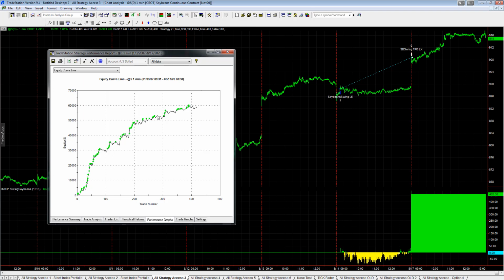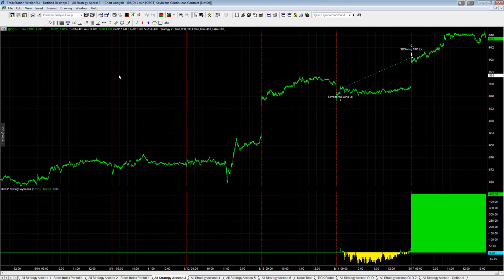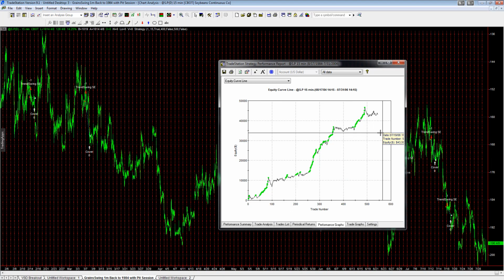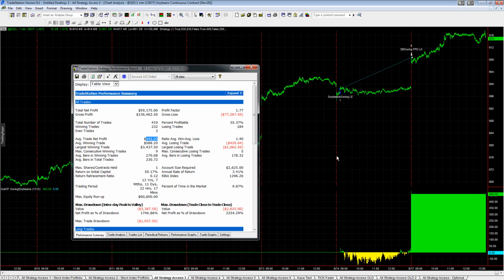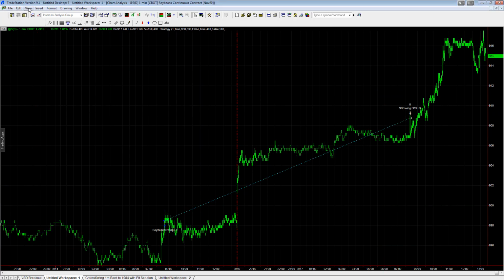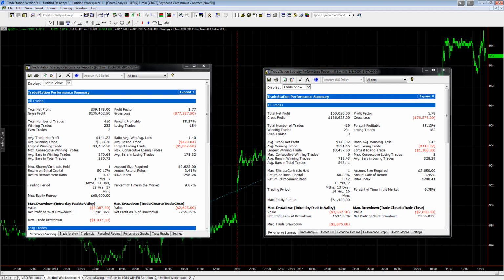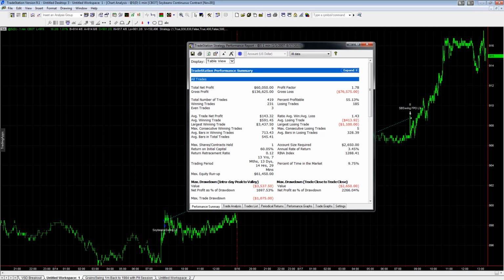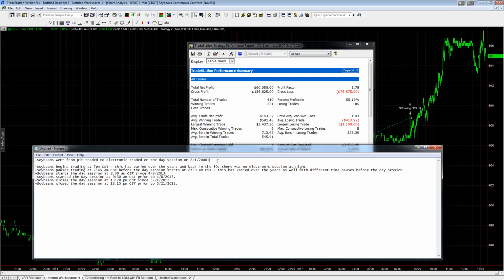Soybeans Strategy 36 Year BackTest to 1984 and What to Know about Soybeans Session Times